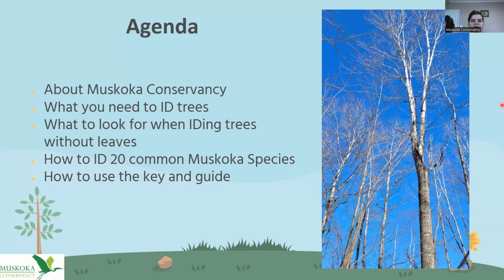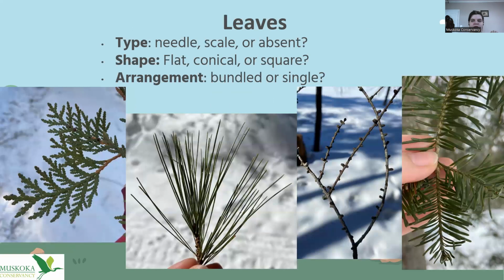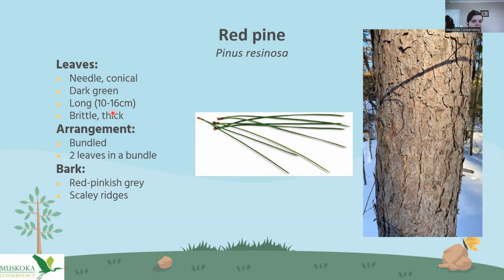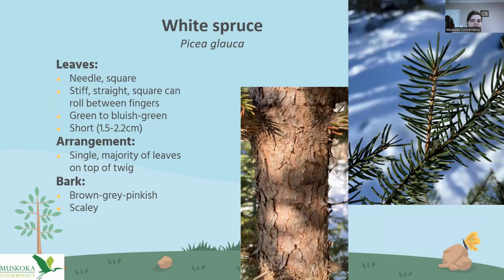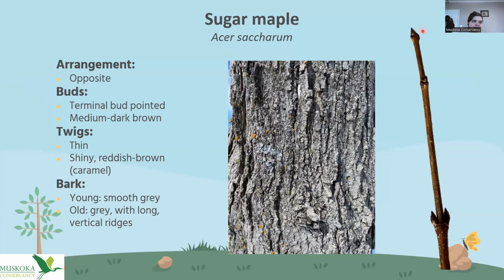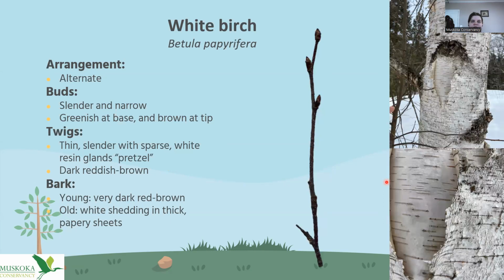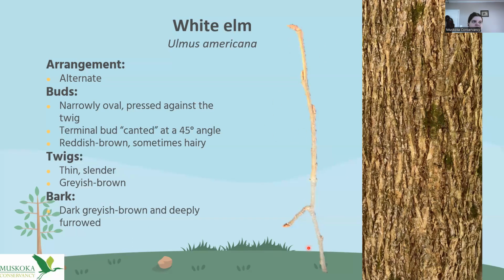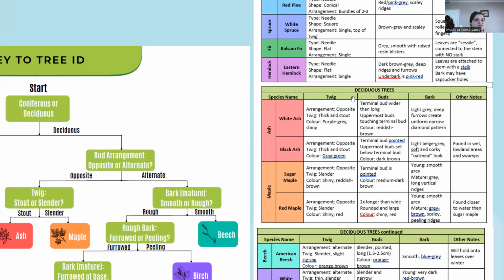Winter Tree ID Webinar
Hey buds, want to learn how to identify the trees of Muskoka in their winter conditions? Join Conservation Coordinator, Amanda, to learn the tips and tricks for identifying trees by only their twigs, buds, and bark!